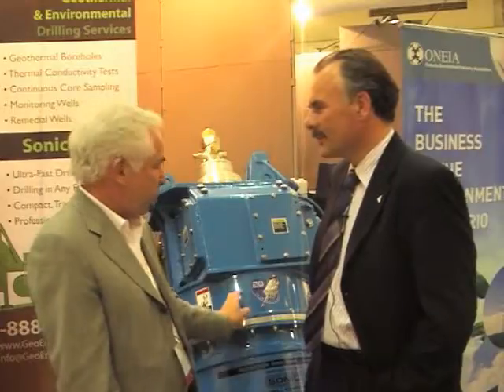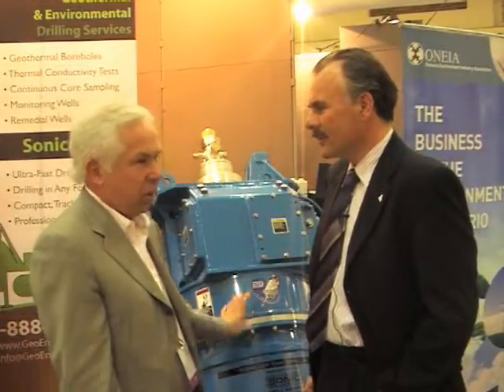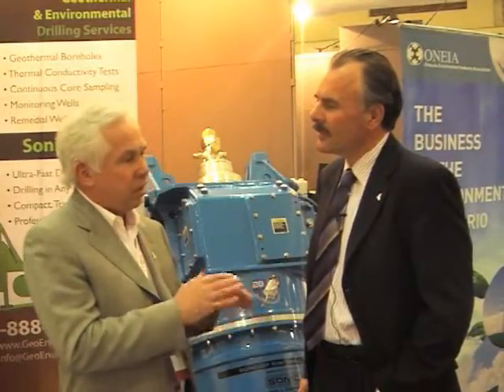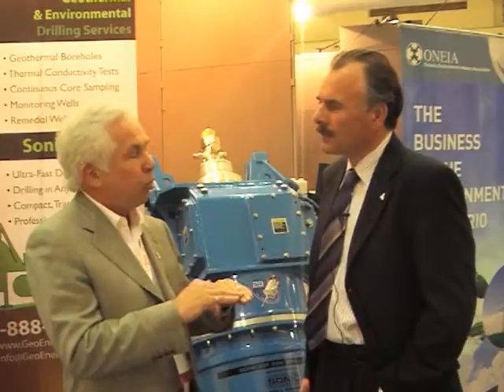Green technologies at Globe 2008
The Environmental Commissioner of Ontario, Gord Miller, talks to green technology vendors at GLOBE 2008.